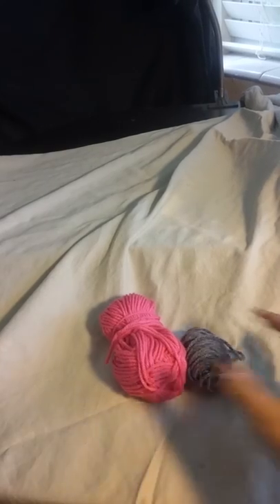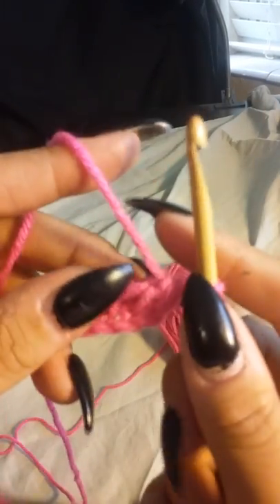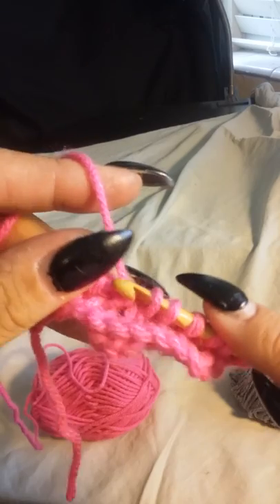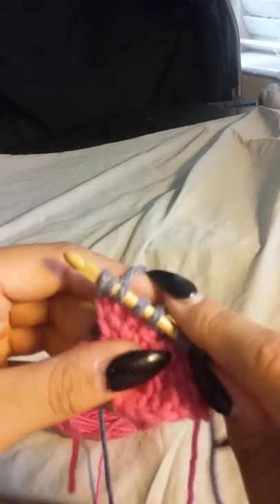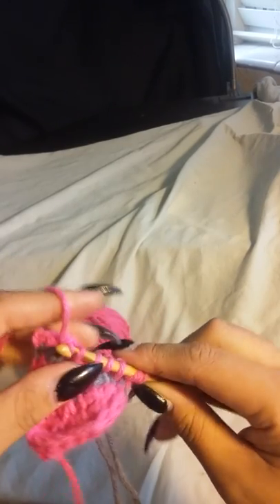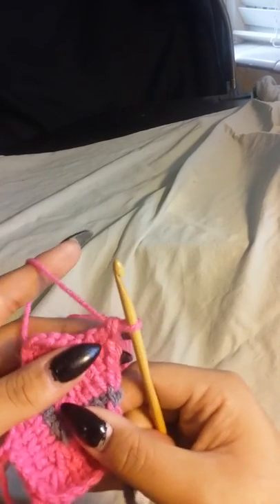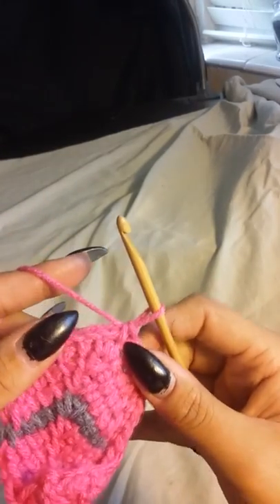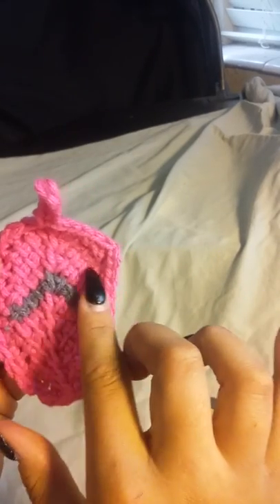Tunisian crochet feather tutorial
original pattern by poppyandbliss :)